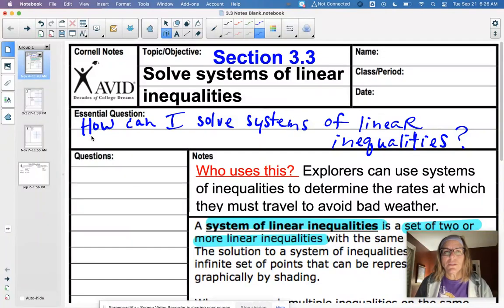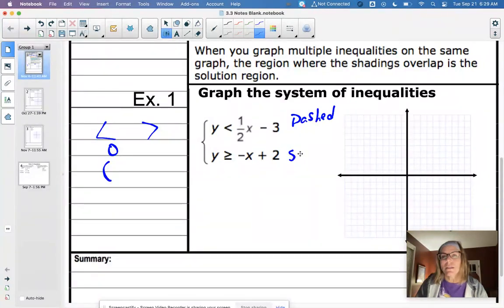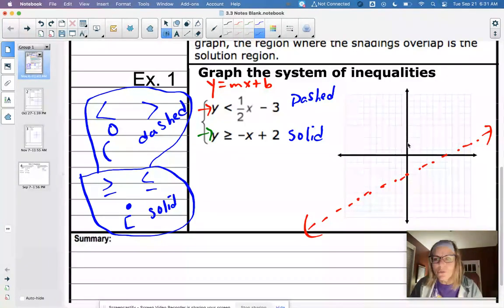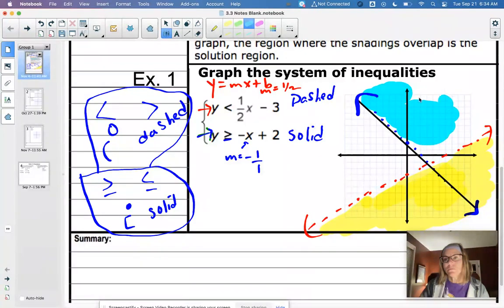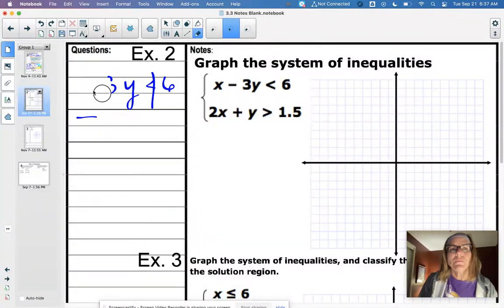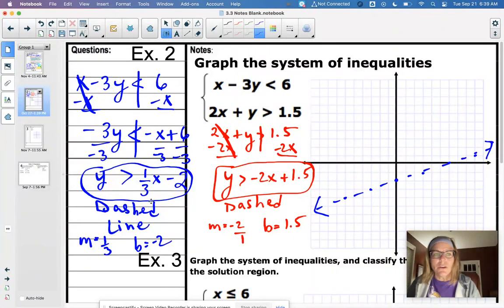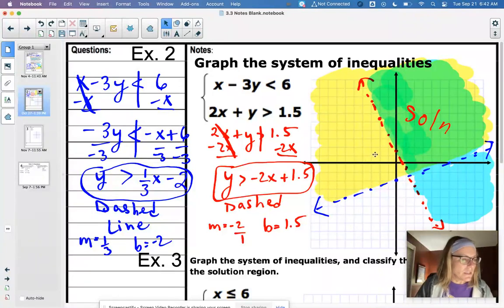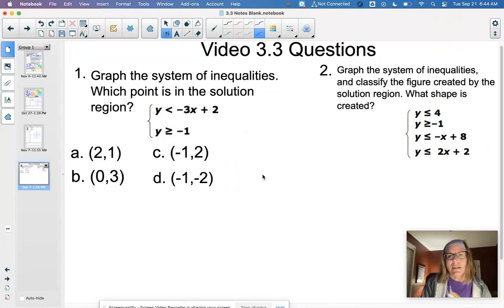VIDEO 3.3: Solve Systems of Linear Inequalities